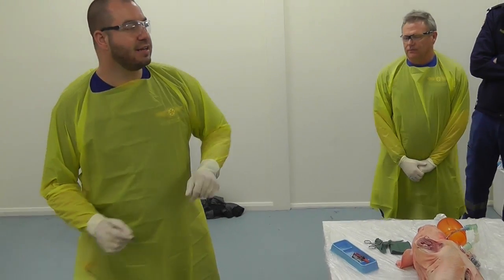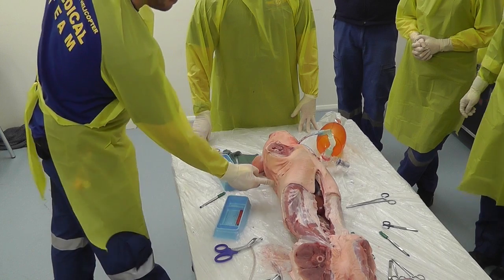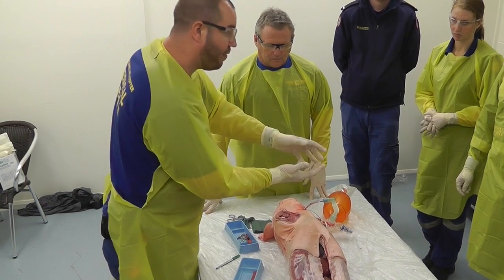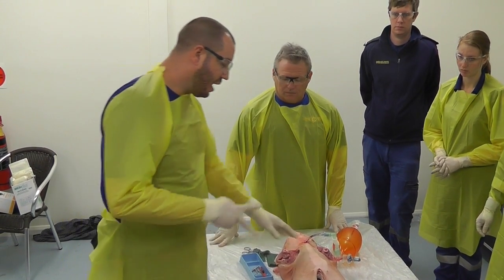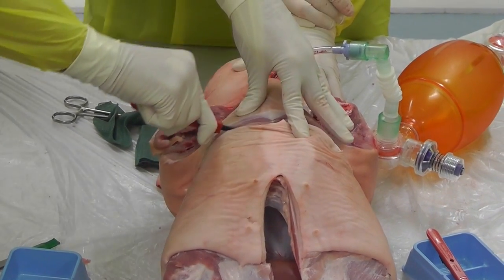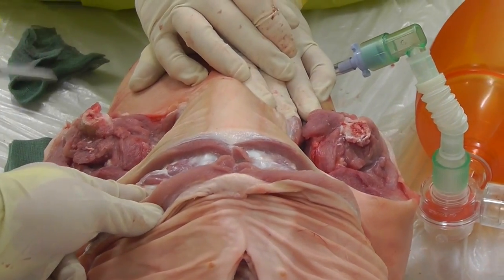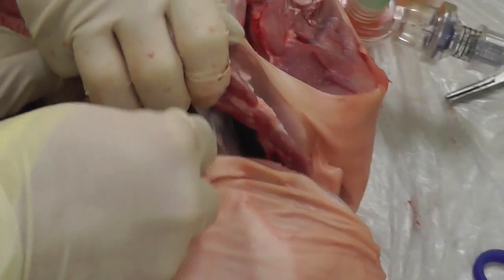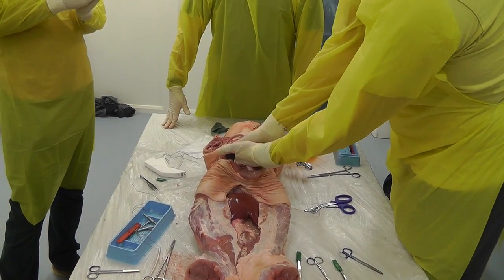Clamshell Thoracotomy Training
Procedure lab on porcine carcass with Dr Geoff Healy at Sydney HEMS Team Induction August 2015